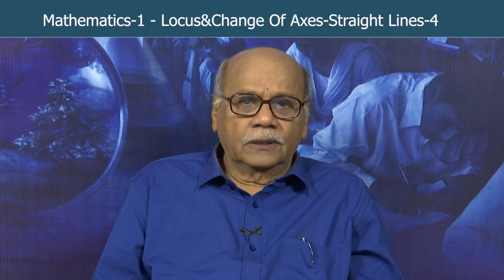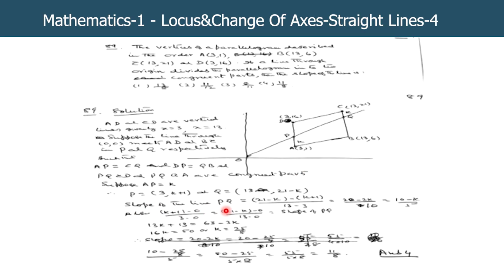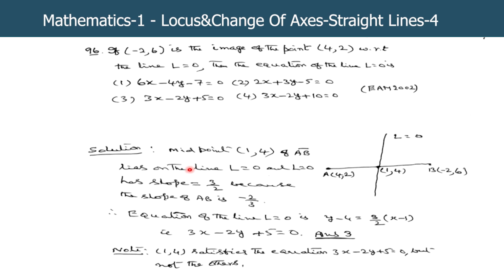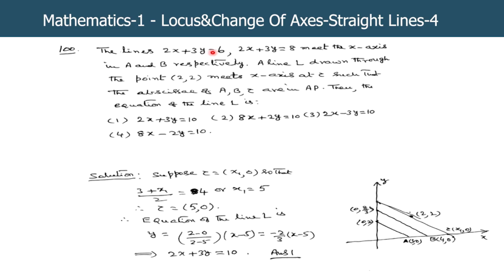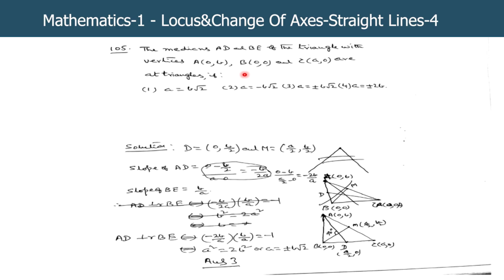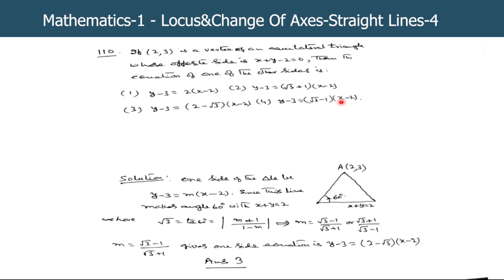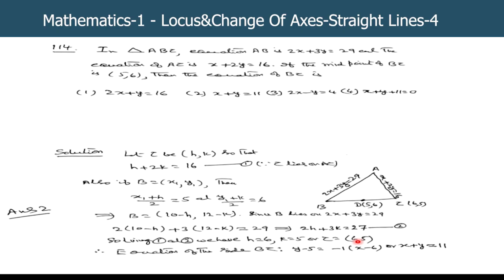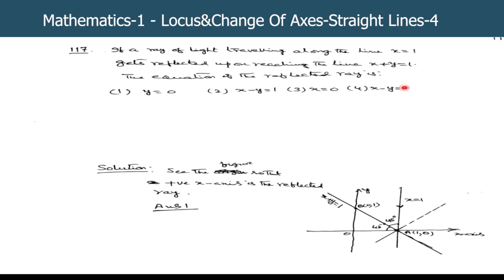TG EAPCET-2025 | Maths - 1 | Locus & Change of Axes - Straight Lines (Part-4) | T-SAT